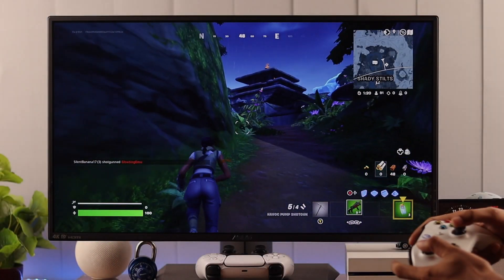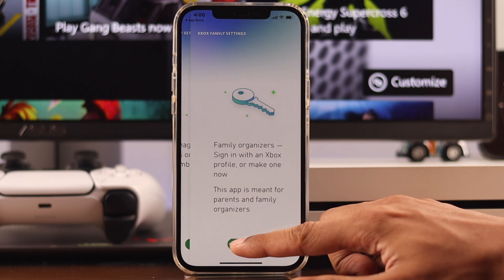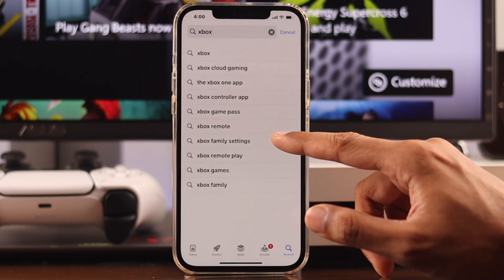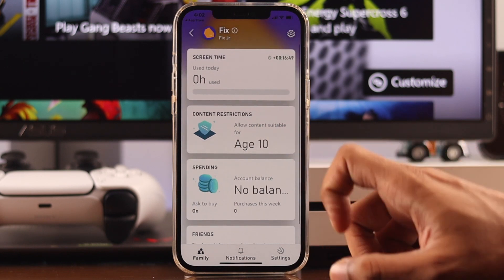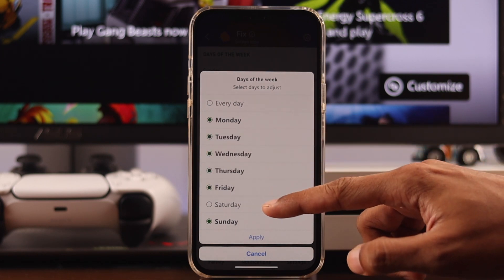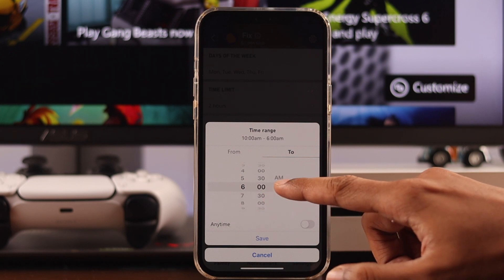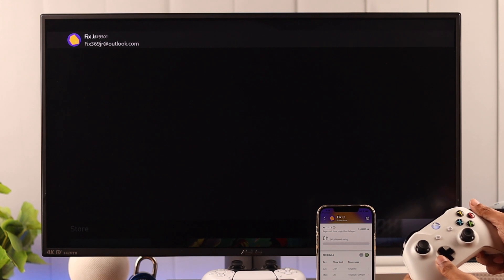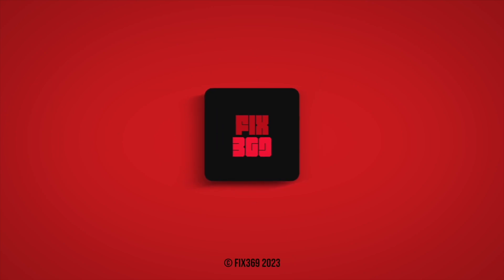Xbox One S: How to Set Screen Time Limits!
Don’t want your kids to spend too much time on Xbox? In this video, we will show you how to set up and customize screen time on Xbox One S according to your requirements, so you can monitor how much time your children are spending on Xbox.

0:00 Set Screen Time Limits on Xbox One S
0:19 Step 1: Add Child Account to Family Settings
0:31: Step 2: Setup Xbox family App
1:03 Step 3: Setup Screen time
2:00 What will happen after Time Expires